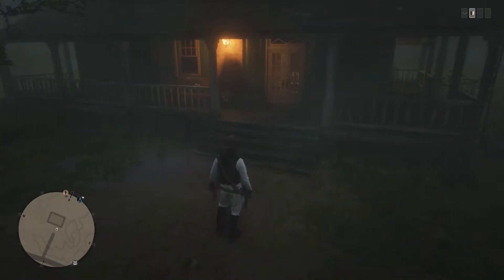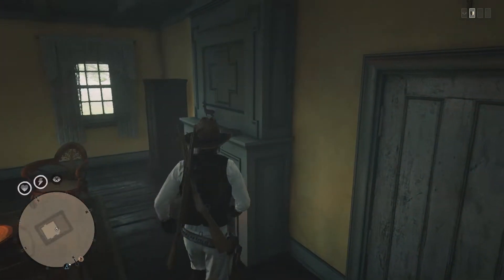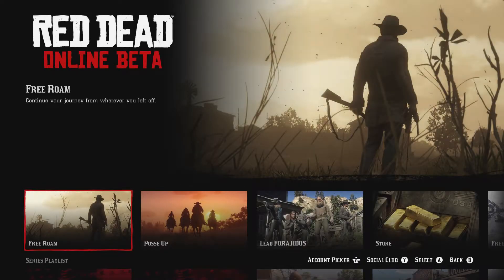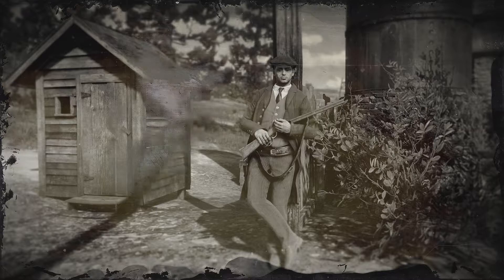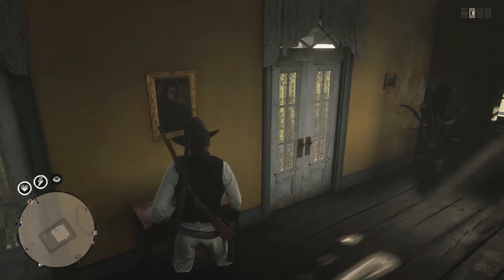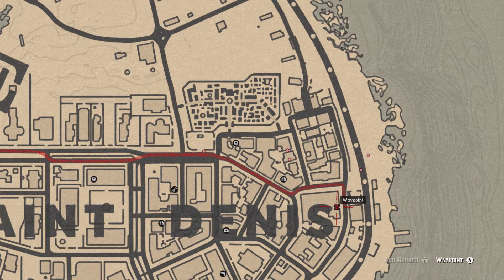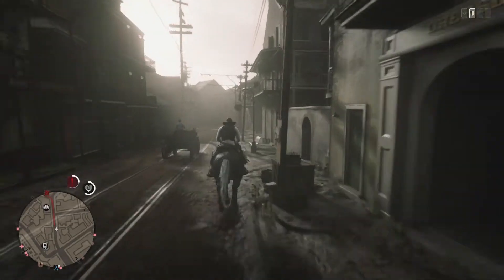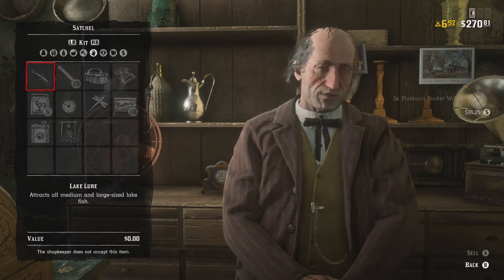HOW TO MAKE EASE MONEY in Red Dead Redemption 2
YOU CAN MAKE $2000 AT THIS HOUSE in Red Dead Online! RDR2 Online Money Making!!